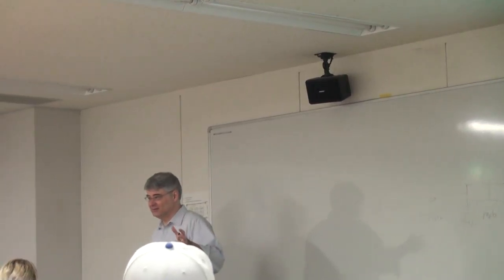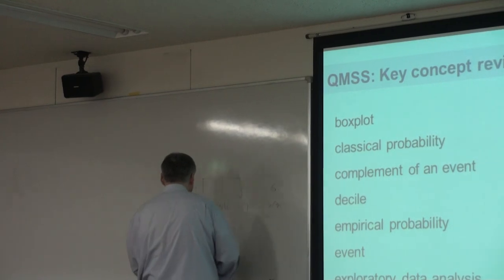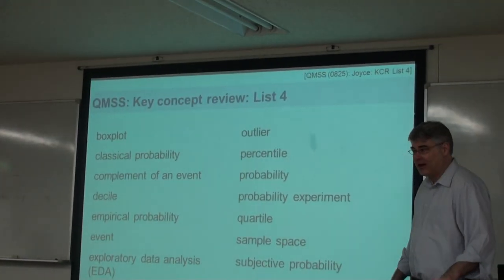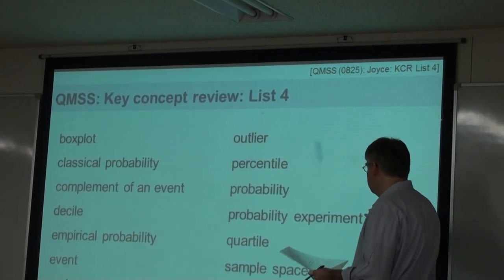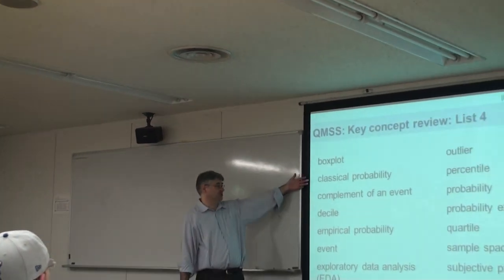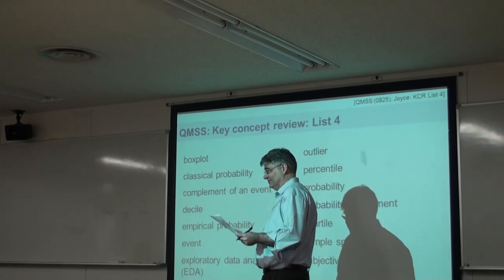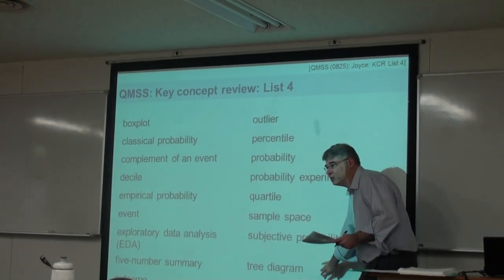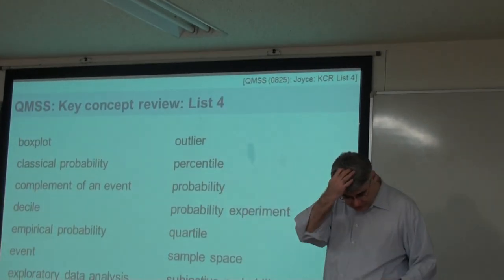授業紹介 1 【Psych 0825 : 社会科学における定量法】講師: Dr. テリー・ジョイス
授業紹介 【Psych 0825 : 社会科学における定量法】講師: Dr. テリー・ジョイス
Course Clip 【Psych 0825 : Quantitative Methods in the Social Sciences】Instructor: Dr. Terry Joyce